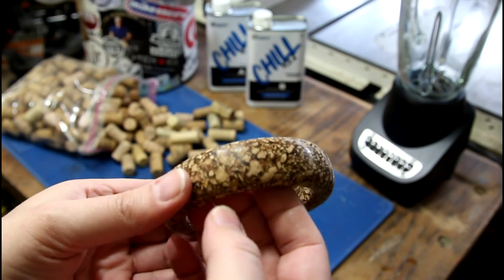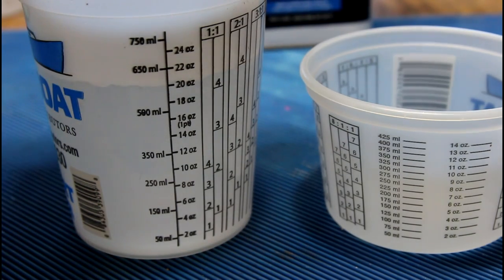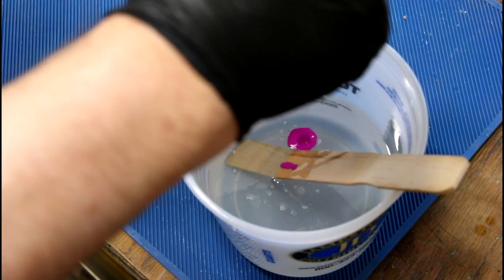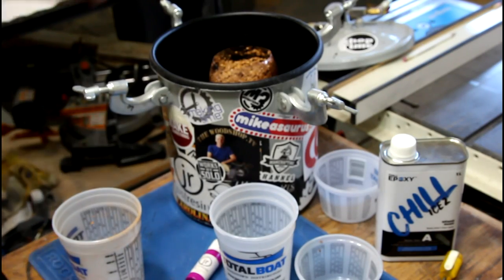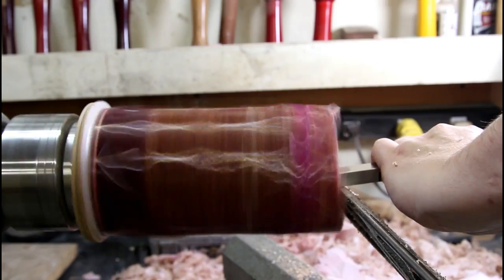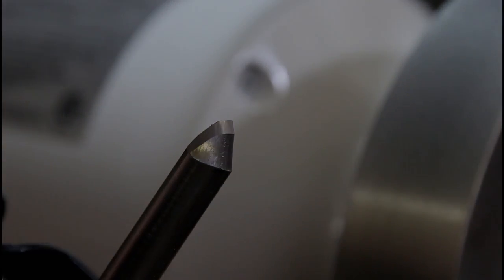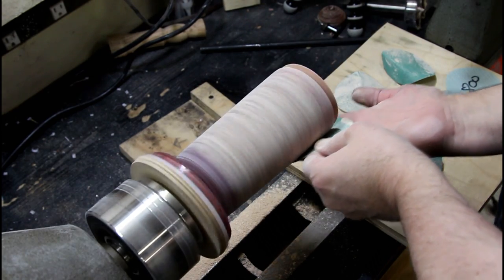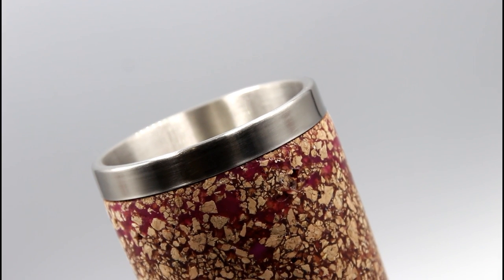Dyed Cork Coffee Tumbler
Wine corks macerated in a blender, mixed with copious volumes of resin and poured into a 2-liter bottle then cooked under pressure for 3 days straight. Just like granny used to make...

If this was prohibition, I'd be locked up in jail. Lucky for you this colorful cork exhibition is almost nearly legal.

Rubber Mat
Rubber Gloves
Mixing Cups 32oz
Mixing sticks
Easy Wood Rougher
Easy Wood Hollower
Easy Wood Finisher